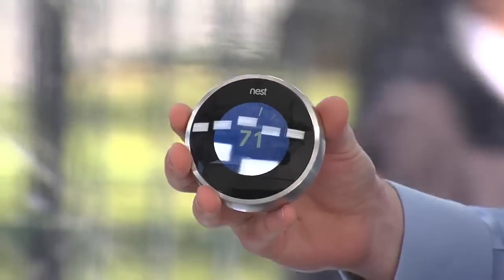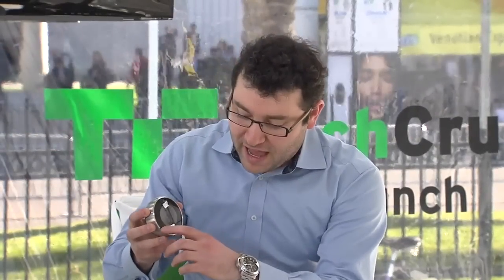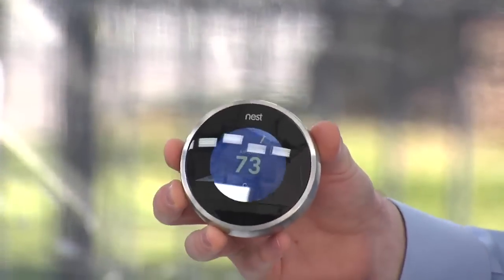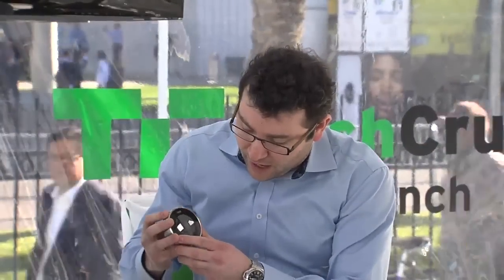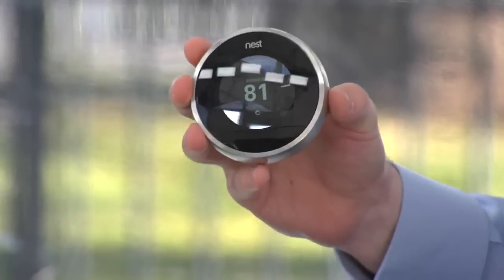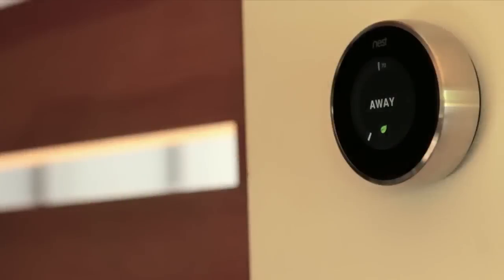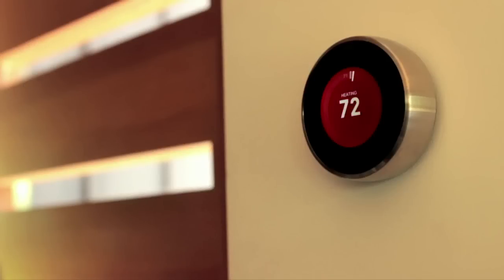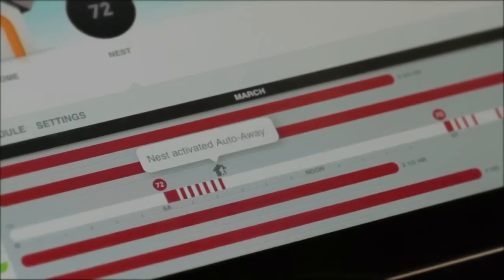Matt Rogers of Nest | TechCrunch At CES 2013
Matt Rogers, co-founder of Nest, talks with TechCrunch about his digital thermostat that was a huge hit this holiday season. The digital thermostat is the second incarnation of tis fun gadget--thinner, smaller and smarter, the thermostat now supports virtually all systems. Tons of new features help users save money and manage their energy usage.